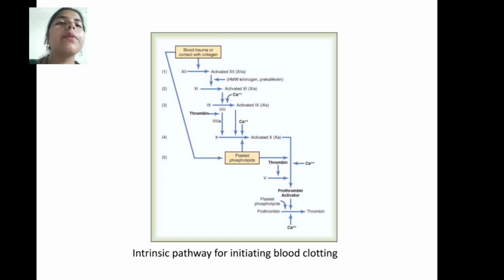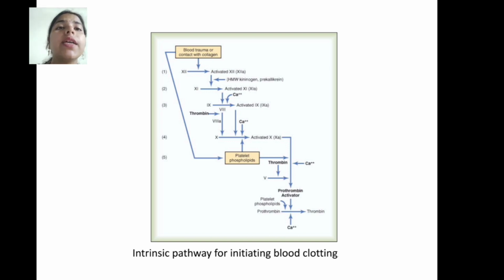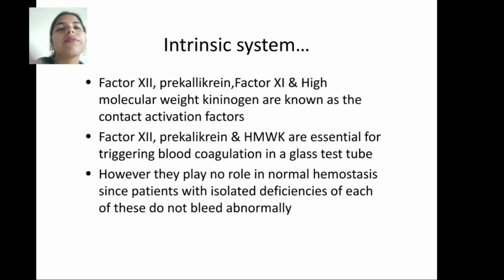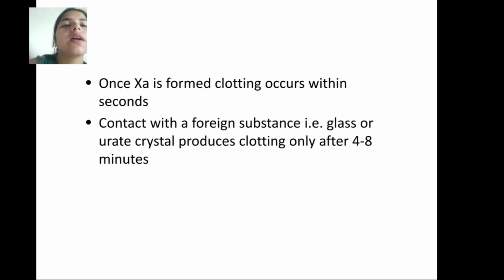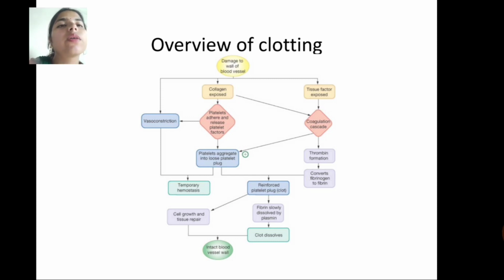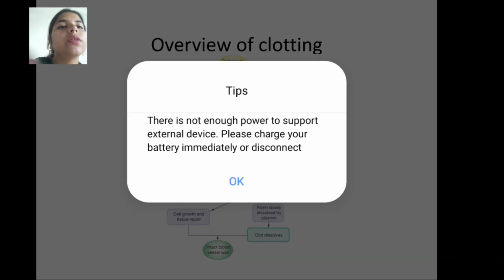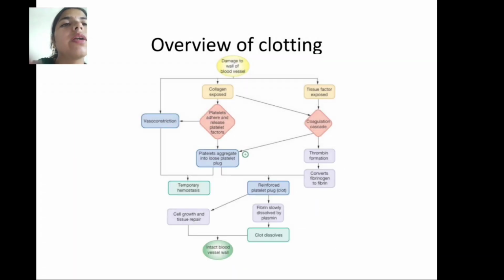Extrinsic and intrinsic pathway of clotting by Himani Sharma DMLT pharma